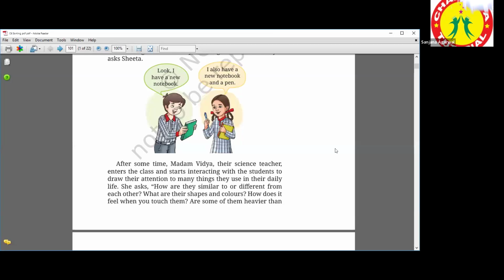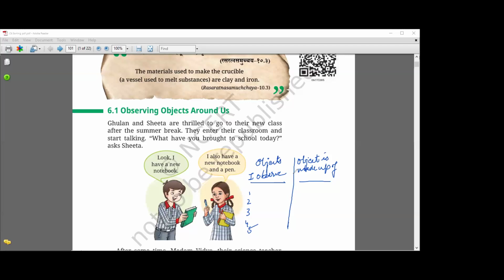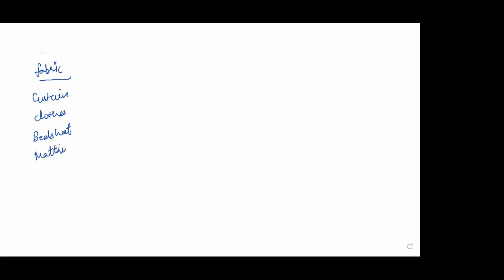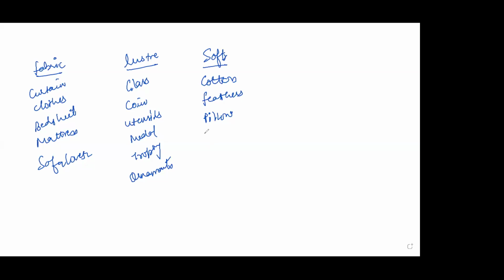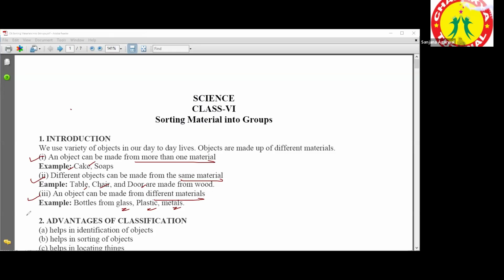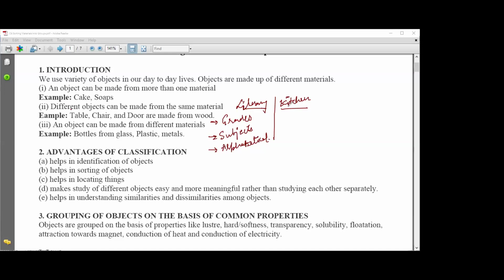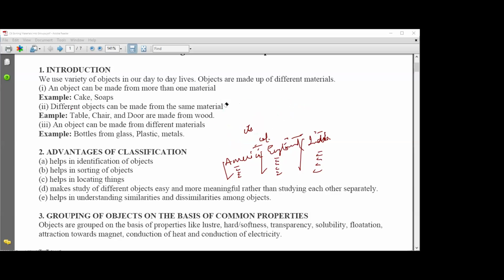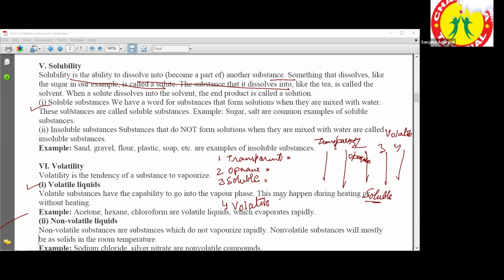Grade 6 Sorting Materials L1